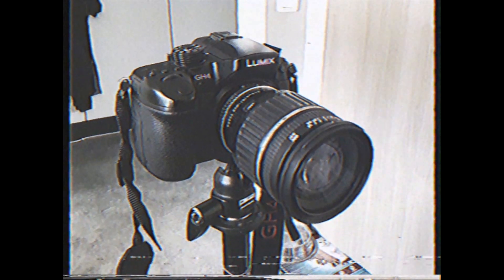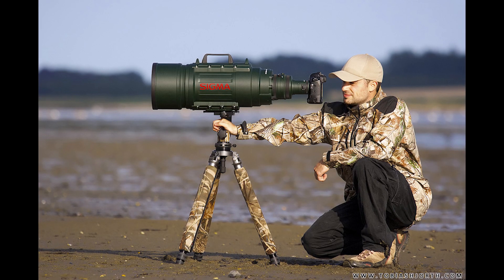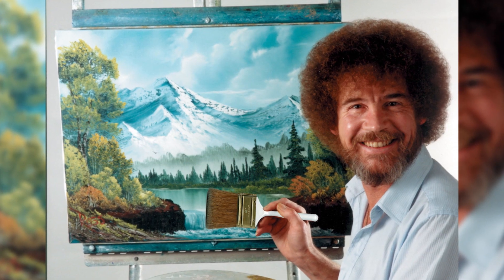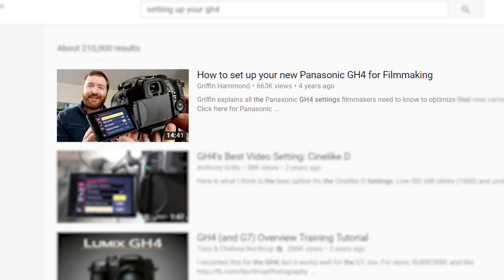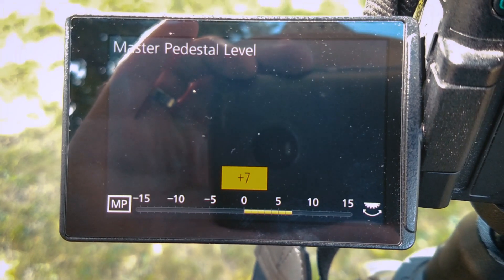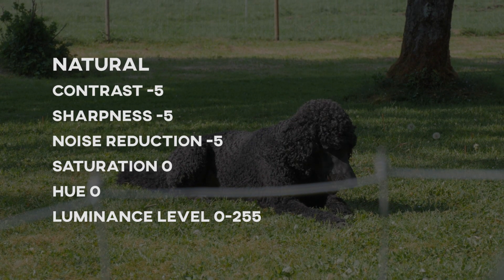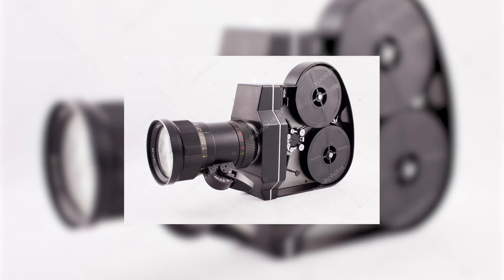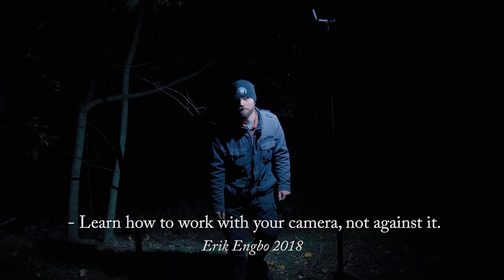4 Years With The Panasonic GH4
I've now had the Panasonic GH4 for 4 years, it's crazy!